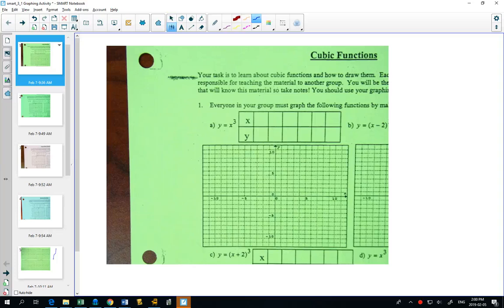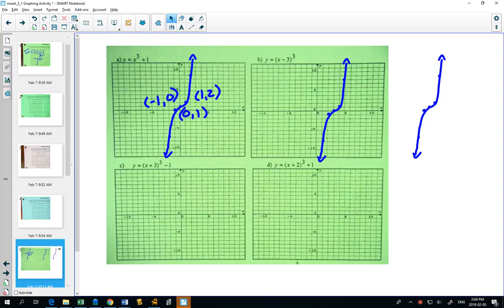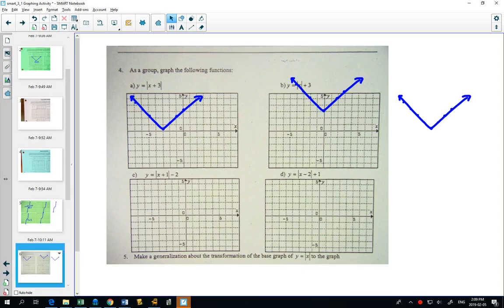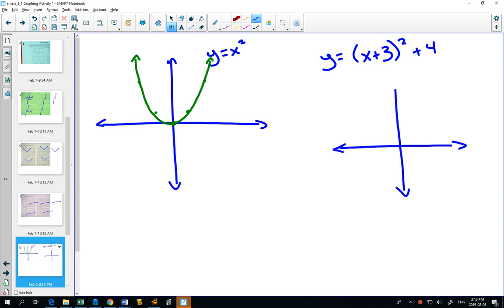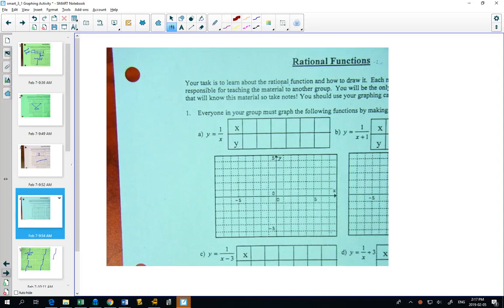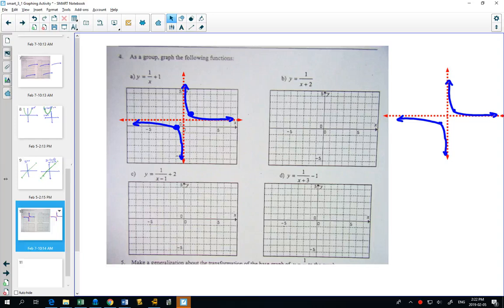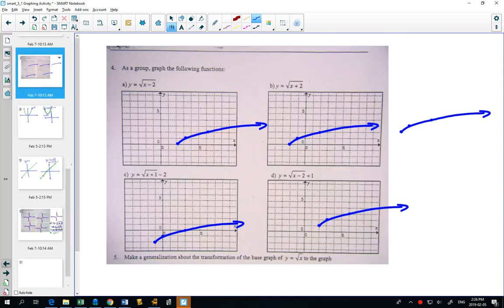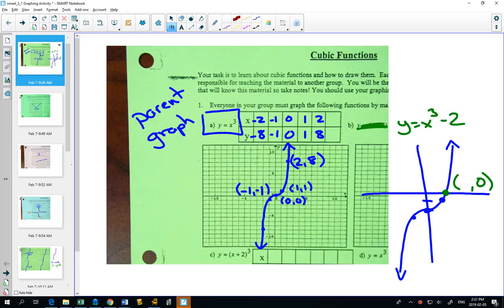40SP Introducing the 4 parent graphs and translations